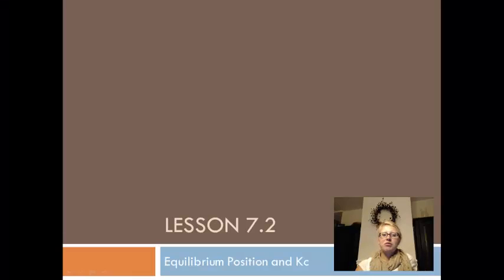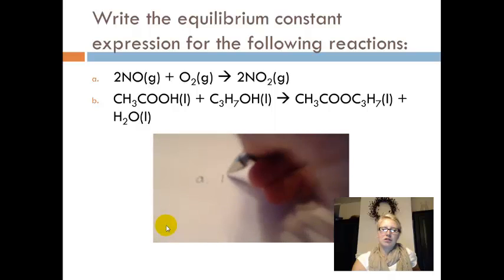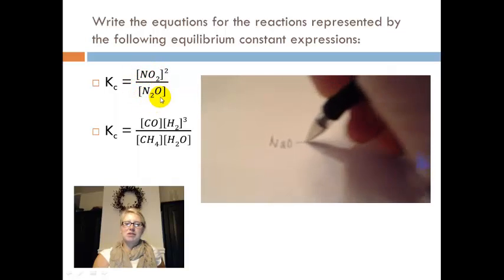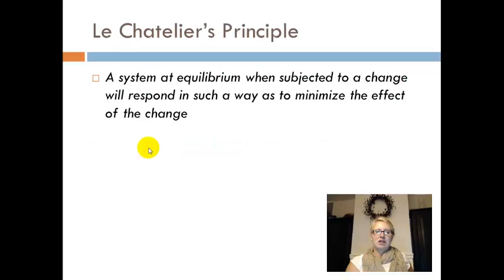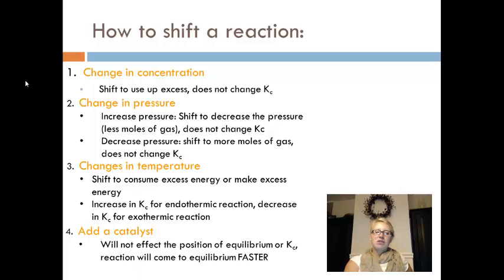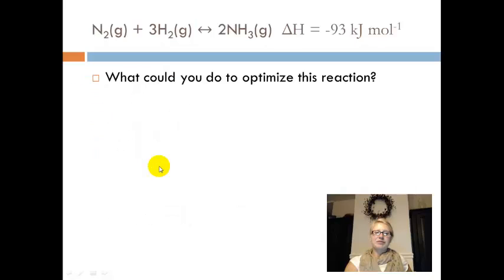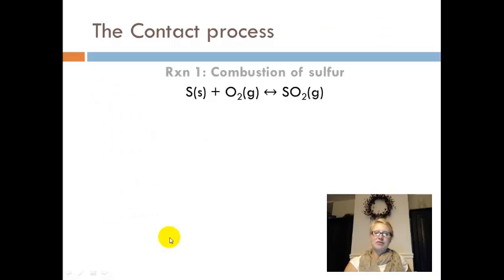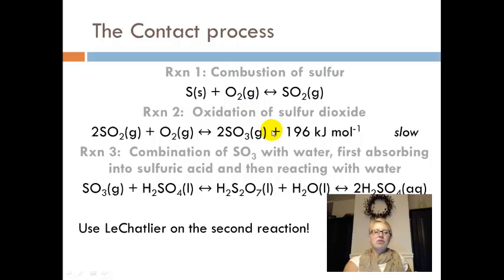Lesson 7 2